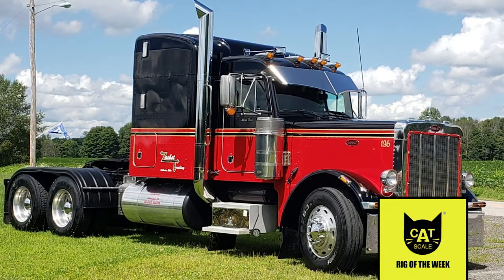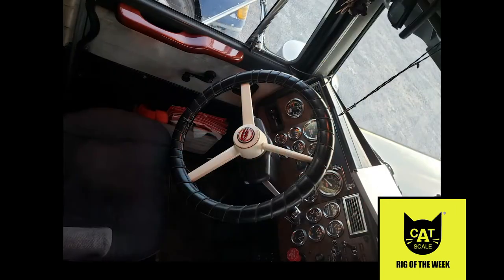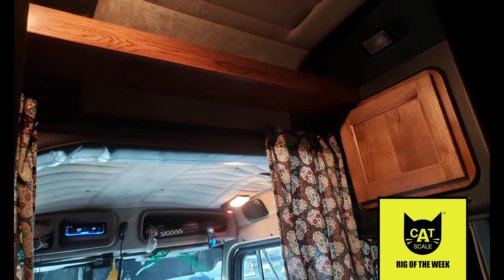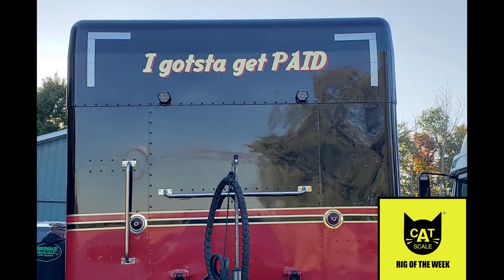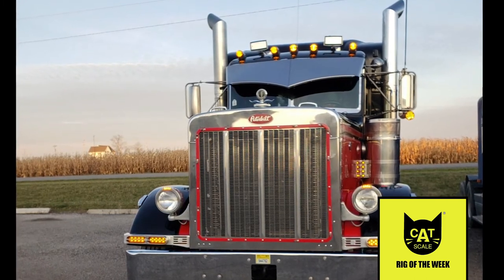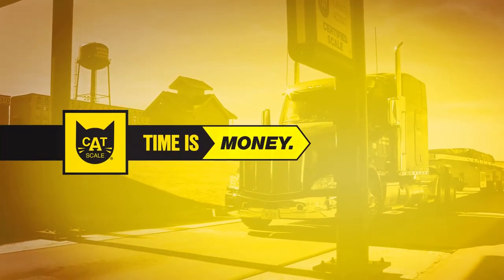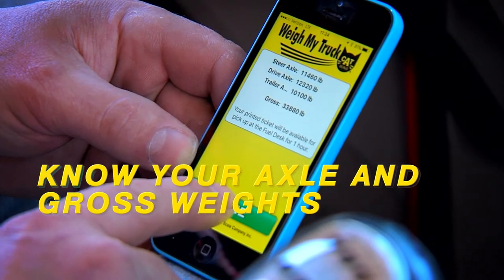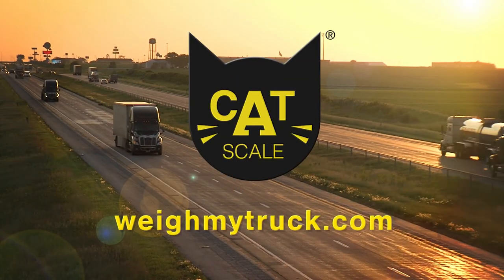CAT Scale Rig of the Week - Chuck Zaebest